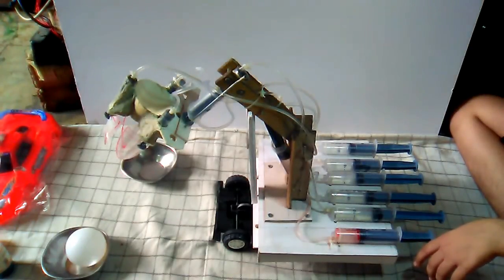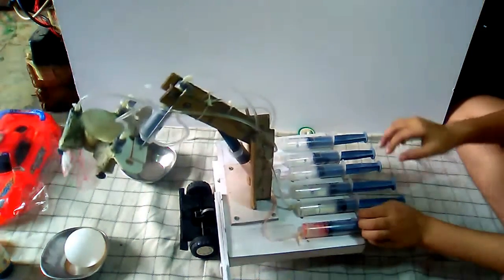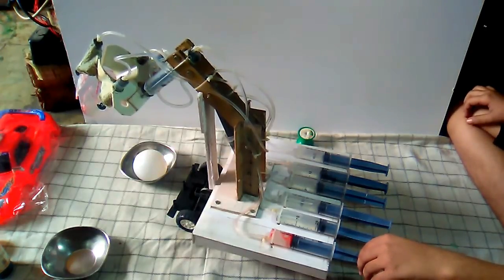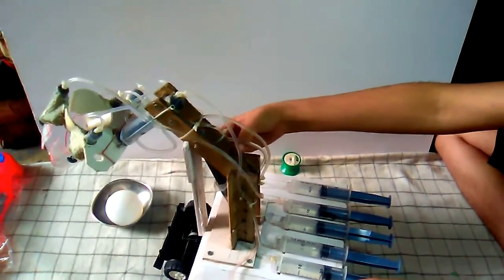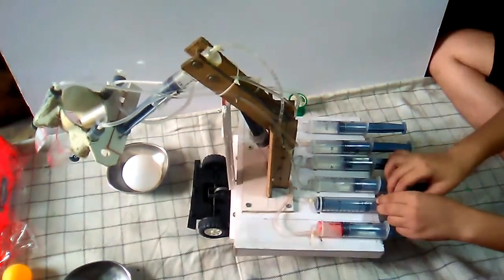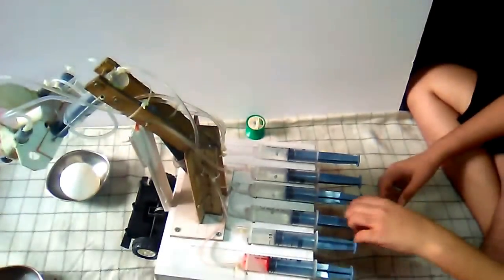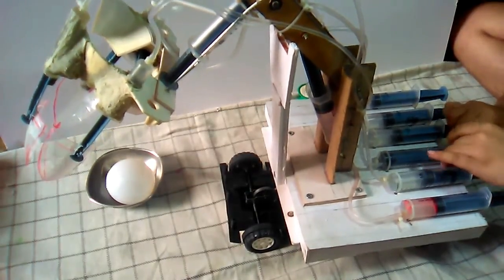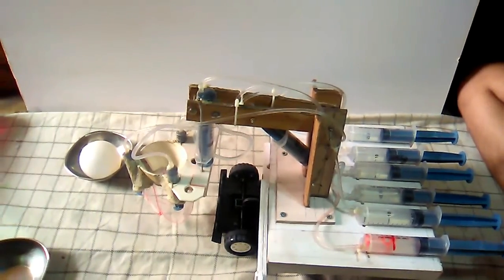Hydraulic Crane Tree Pulling JCB ENGLISH | Tree Replanting Handmade Machine | Tree Relocator Machine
This is a simple and easy to make - Handmade Working Model of Tree Replantation or Relocation Hydraulic Crane or JCB Which Can Pull Out Trees from Ground and Re-plant Them To Other Safer Location.

If you want to purchase parts or kit, or the complete assembled project
E.mail: s i c c n o I d a @gmail.com

Other Names for this Model :

1. TREE PULLING MACHINE: Tree Pulling Machine, Tree Pulling JCB, tree pulling jcb machine, tree pulling hand-made working model of a JCB Crane. Tree Pulling Machine - Handmade Working Model, tree pulling hydraulic jcb crane machine - working model. Tree Pulling Machine Working Model, tree pulling injection or hydraulic jab crane - hand-made working model.

2. TREE RELOCATION MACHINE: tree relocation hand made working model, tree relocation or replanting working model, tree replacement or relocation machine - working model, working model of a tree replacement or relocation machine best for school going students, hand made tree relocation machine using injection and hydraulic principle, tree pulling or relocating jcb crane - hand made working model, Sonu Modal Makers Noida, SONU MODAL MAKERS, easy to make hand made hydraulic crane - best for relocating or replanting the big or small or medium trees, tree replacement or relocation machine handmade working model, tree replacement or tree spade machine best for tree re-plantation or tree relocation.

3. TREE SPADE or TREE SPADING: this machine can transplant and relocate small, big as well as large trees from one place to other machines the real or technical name for tree replantation or tree relocation machine is "Tree Spade Machine" or just "Tree Spader" sometimes known as "Tree Spade JCB Crane" etc. many people use the word "Tree Spade Excavators", "Tree Spading Hydraulic JCB", "Tree Transplanting Spaders" etc.

OTHER SEARCH TAGS FOR THIS VIDEO :
1. Tree Re-planter JCB - which can pull trees from the land and plant them in other suitable locations.
2. Tree Re-locator JCB Working Model for Science Fare Project.
3. Science Fare Model for Tree Relocation JCB Working Model.
4. Hydraulic JCB for Tree Replant.
5. Hydraulic Arm Working Model.
6. How to make a handmade model for hydraulic JCB.
7. Hydraulic JCB working model for science fair project.
8. Working Model for Hydraulic JCB or Tree Replanter Hydraulic Arm which can re-locate Trees from one place to another place.
9. Hydraulic Working Model. Hydraulic Arm Working Model. Hydraulic Arm Model.
10. Working Model Hydraulic Arm. Tree Relocator Machine, Tree Replanting Truck Working Model, Tree Transfer Machine, Tree Puller Machine, Tree Pullar and Relocator Machine, Tree Replanting Truck, Tree Replanting JCB, Tree Replacement Machine Truck, Tree Relocator Truck Machine JCB Working Model. Award winning working model of tree replanter machine. Moving and transplanting truck. Tree transplanting JCB working model. Tree Transplanter Working Model DIY Working Model Project

If you want to purchase parts or kits, or the complete assembled project